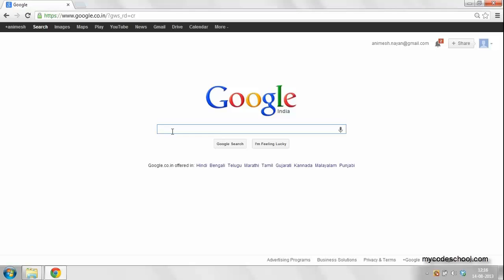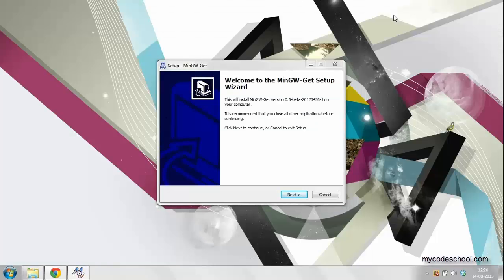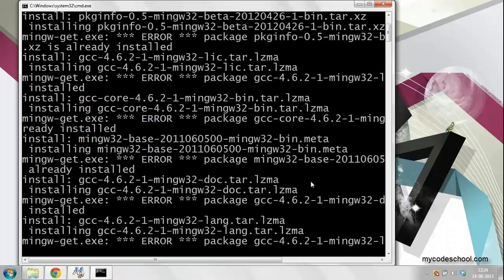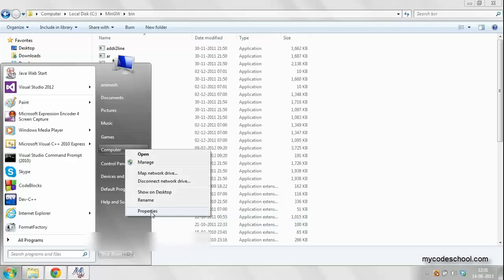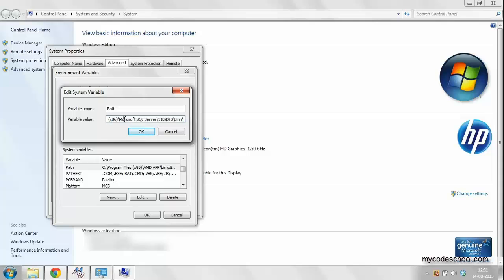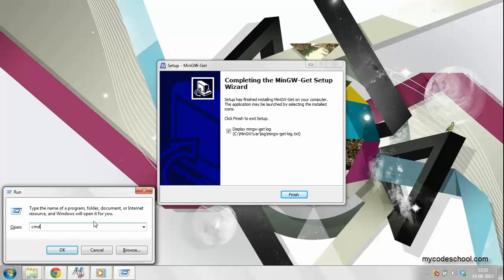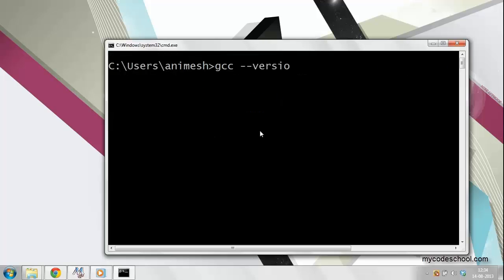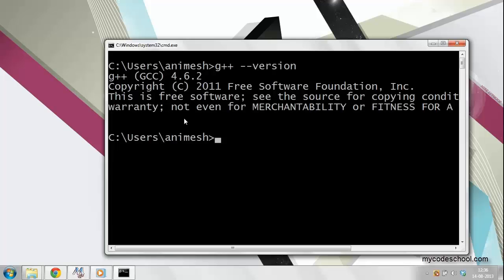Installing and configuring gcc / g++ on Windows.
In this lesson, we are going to show you how we can install and configure gcc and g++ compilers on a windows machine.